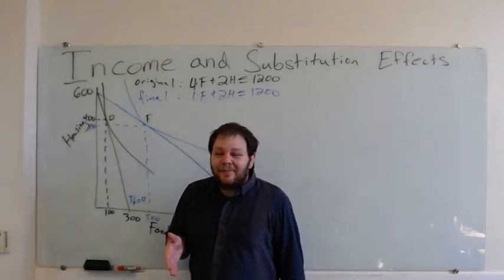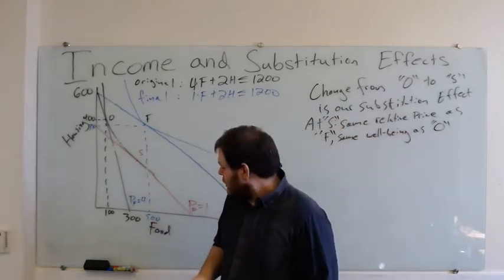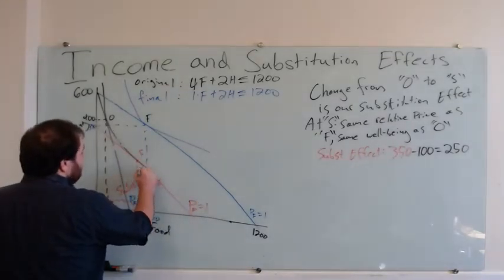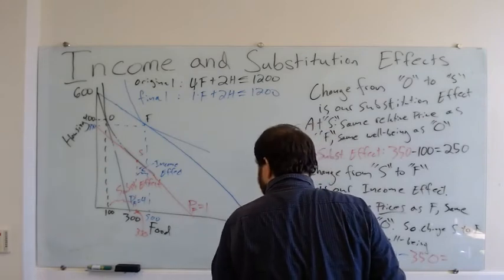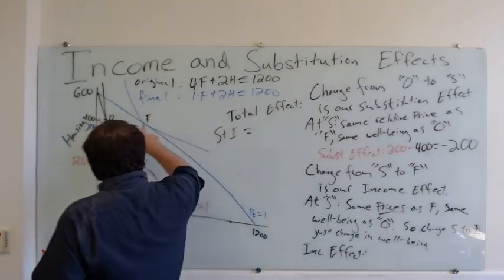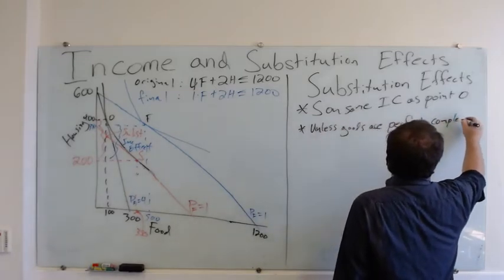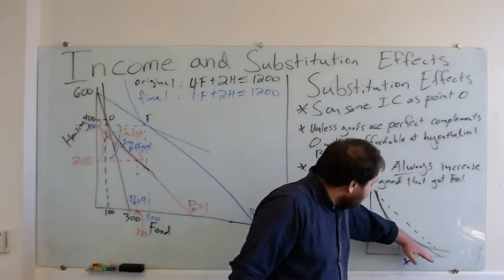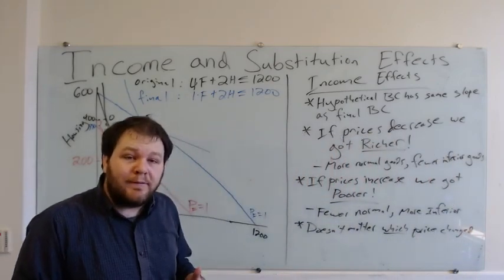Lecture 6 Part 2: Graphically Decomposing Income and Substitution Effects